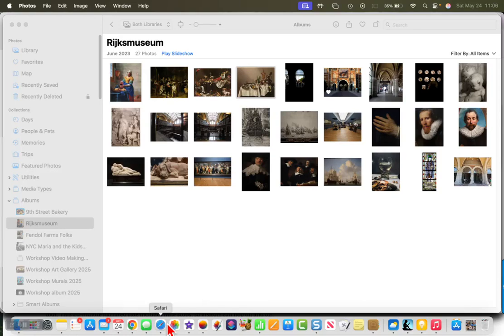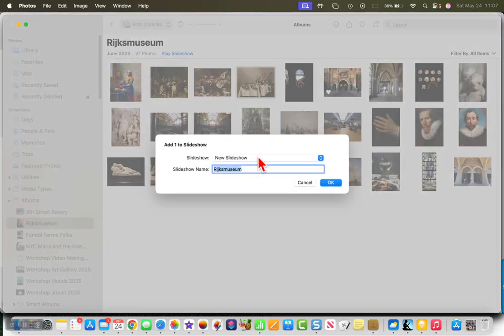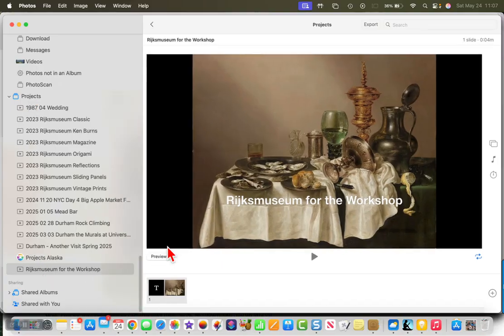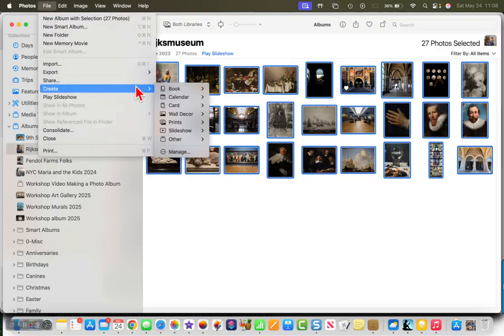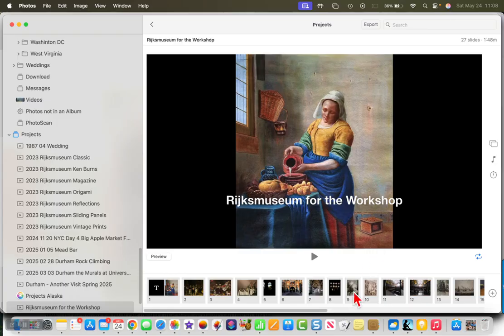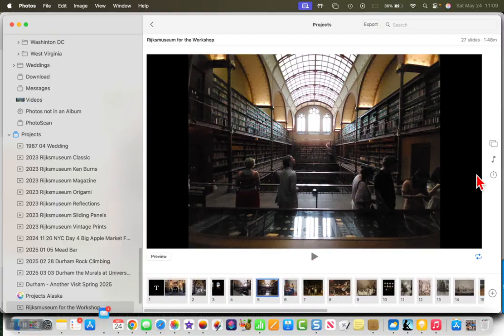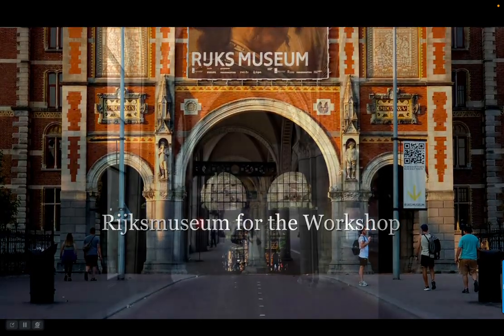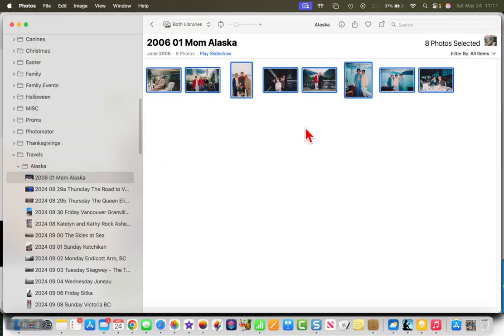How to Create an Apple Photos Slideshow on Your Mac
Bring your memories to life! In this video, I’ll show you the simplest way to turn your photo albums into professional-looking slideshows right on your Mac.

What you’ll learn:
[01:43] How to select all photos in an album instantly (Command + A).
[01:59] Creating your first slideshow project.
[02:48] How to reorder photos to tell your story.
[03:41] Choosing presentation themes (like Ken Burns) and music.

Whether you're sharing travel memories or family events, this is a fantastic way to display your library.